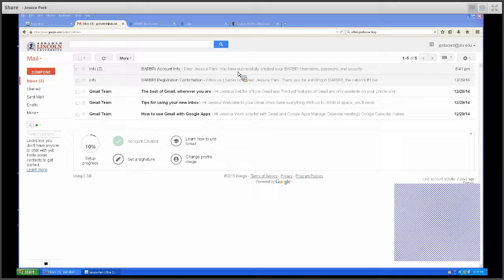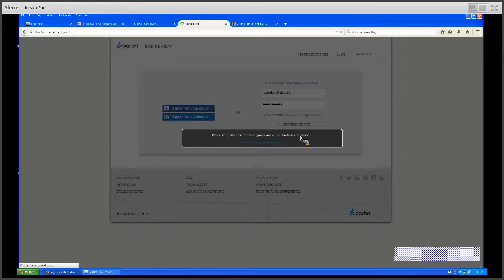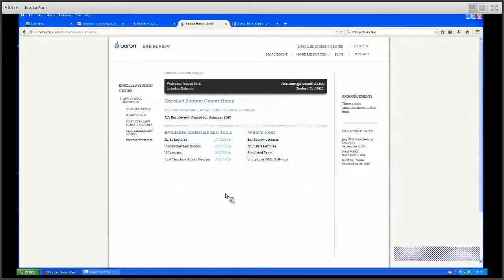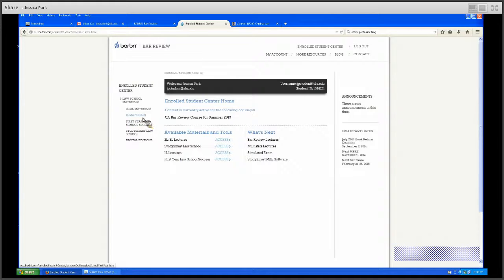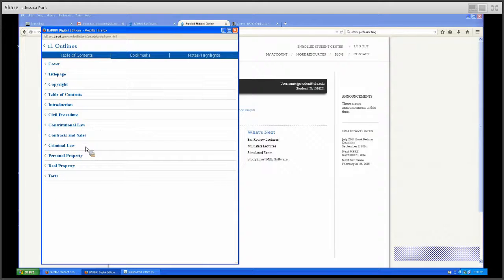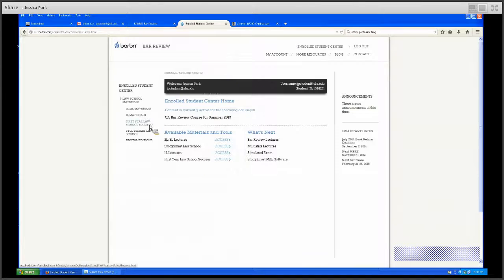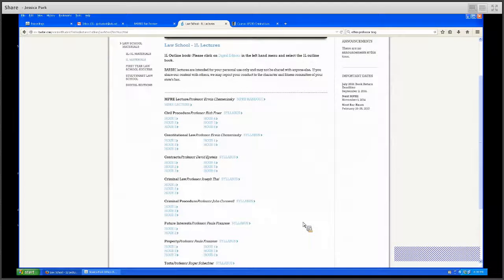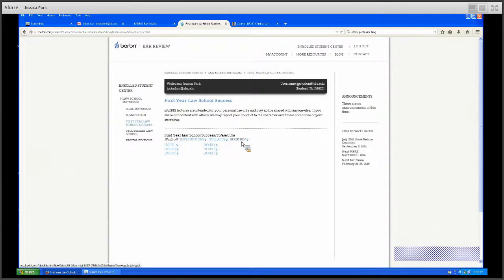Accessing BarBri Resources After Signing In (3:23)